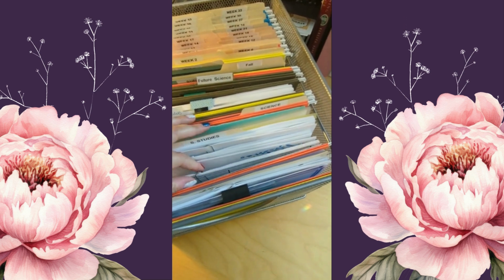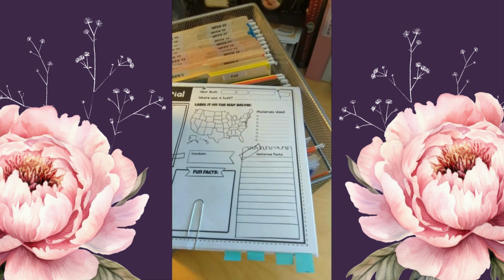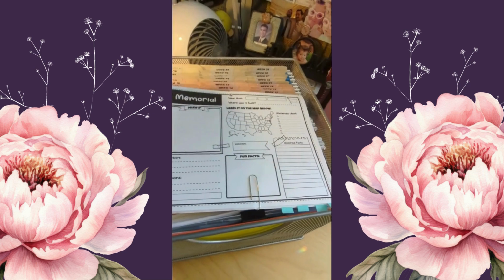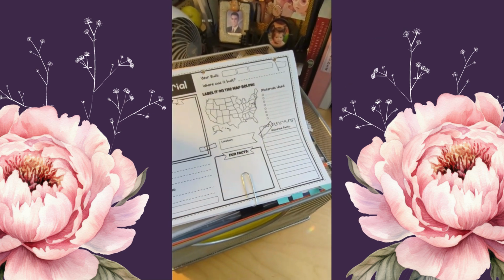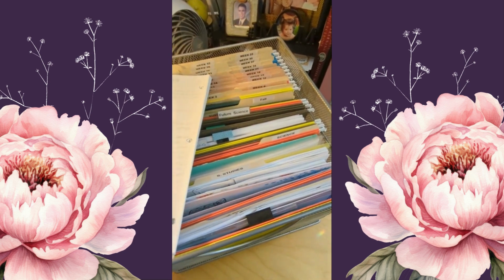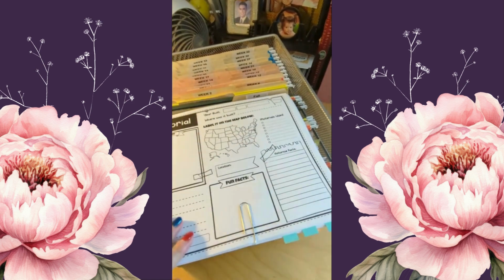Organize With Me: Weekly Files for Loose Papers and Upcoming Work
Join me as I share how I organize our weekly homeschool resources - the place where I keep loose papers, upcoming work, and materials that aren’t stored in our main binder or planner. This system helps me stay on top of what’s coming next without feeling overwhelmed by piles of paper.
If you’re looking for practical ways to manage homeschool paperwork or just curious about how someone else keeps things flowing week to week, I hope this video sparks some helpful ideas!

Links:
🔗 File cart SIMILAR to the one I use
🔗 Lable Maker I Use